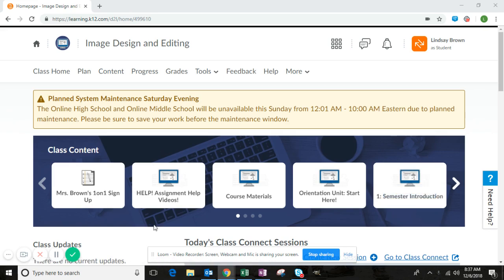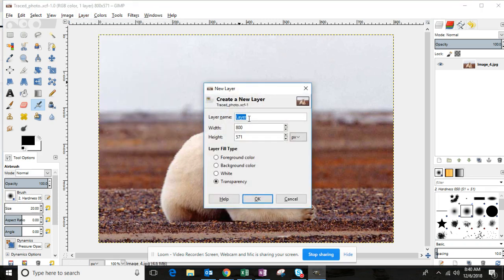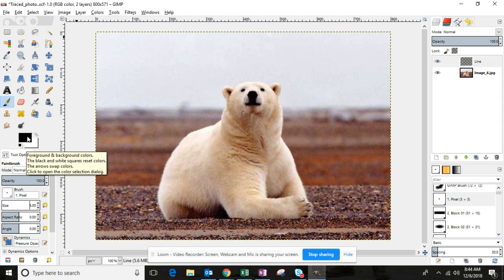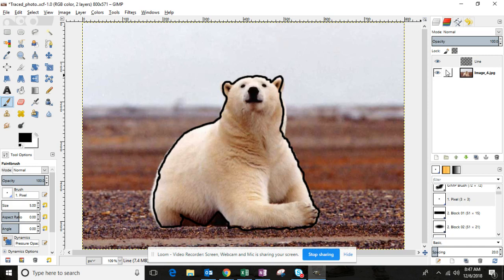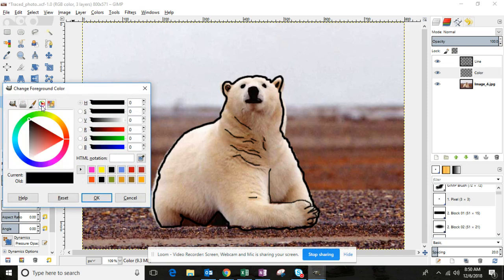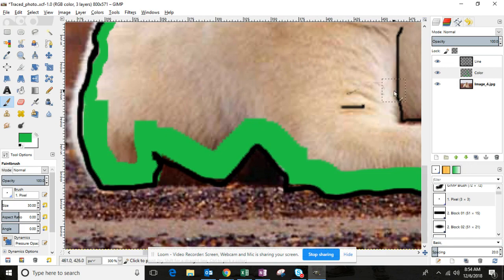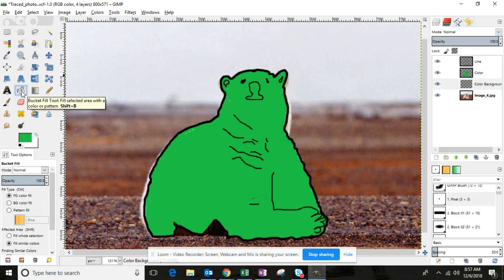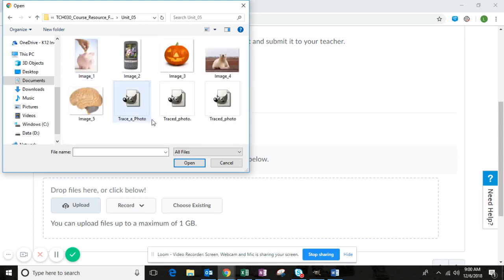Unit 5 Graded Assignment